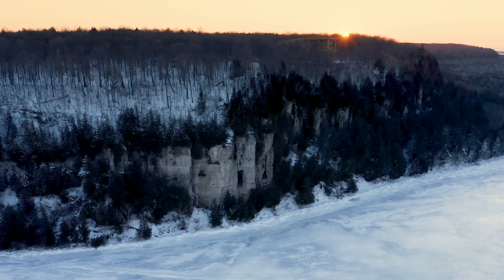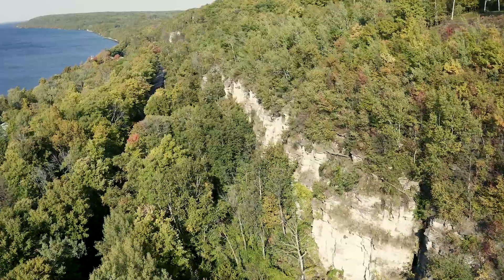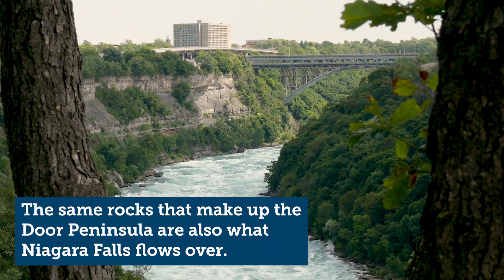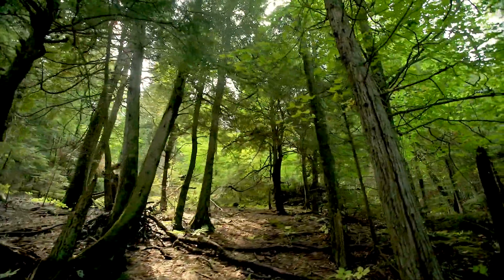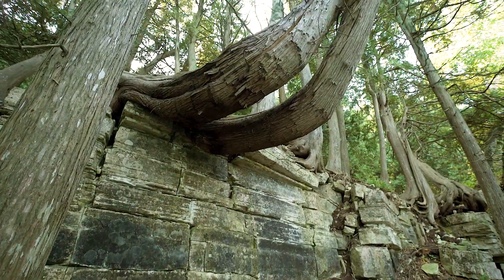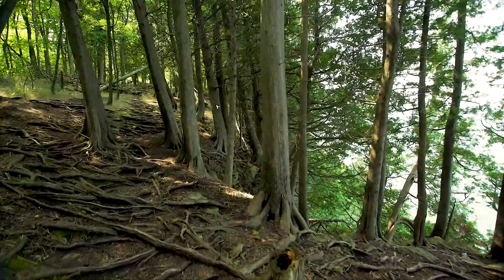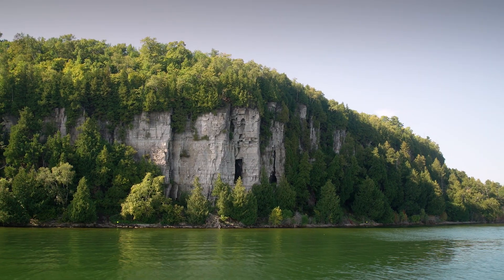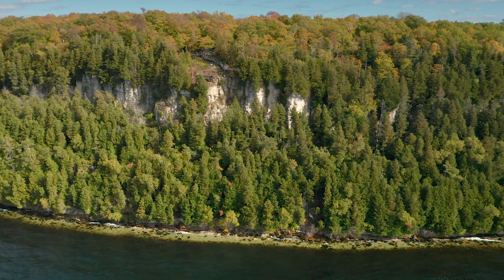Door County Unearthed - Niagara Falls & The Tree Of Life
The Door Peninsula is a significant feature in the Great Lakes region, and uniquely defines the shape of Wisconsin. We think of Wisconsin as the "mitten", and basically that whole "thumb" is the Niagara Escarpment.

The same rocks that make up the Door Peninsula are also what Niagara Falls flows over.

Think of it as a relatively flat rock, it's tilted slightly and actually bowl shaped (to the west, north and the east). The bedrock that we live on is Silurian dolostone and fairly resistant. The glaciers which scrape out of the north and come off of the Canadian shield and scrape south, and that dolostone overtime has stood proud as the base of the glacier carved out from the Bay. That same slab is carved by the Niagara River and Niagara Falls and continues into New York State, creating a huge gorge downstream of Niagara Falls.

Maybe the iconic species is the Cedar trees that grow along the cliff bases. It's call arborviting "tree of life" and there is a number of reason why it's called that and they are all valid. It's a tree that can grow in really dry conditions and eke out its existence. When a seed falls into a little crack on an exposed cliff face that gets brutalized by the sun in the summertime and withstand the cold winds/ice and yet can still grow. Sometimes just tiny growth rings every year, but it can hang on and survive. Some of the cliff trees are over a thousand years old probably, we have never done enough studying on the Door Peninsula to know and to find some of those Cedar trees that are of that age but there are probably some candidates.

We think of them as being huge trees, and they usually not. Generally they are more twisted, more ragged, more "dead" (with dead branches are often a good indicator that those are those are the older ones). That's the tree that when Jacques Cartier (the French explorer) was coming through to map these lakes, his men were getting scurvy, the Indians made tea from the leaves of the Cedar tree (which have Vitamin C) and they cured them. When they started calling it the "tree of life" then because it was a "physical" tree of life.

But it's also certainly a "tree of life" in the sense of how tenacious it is in the landscape where it can grow in a swamp and also grow on a cliff, it's a fascinating tree.